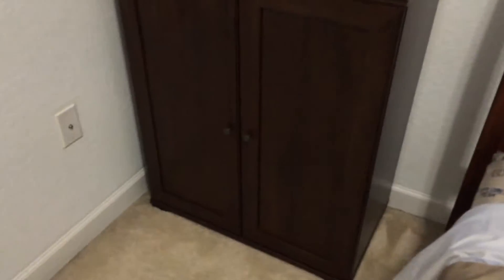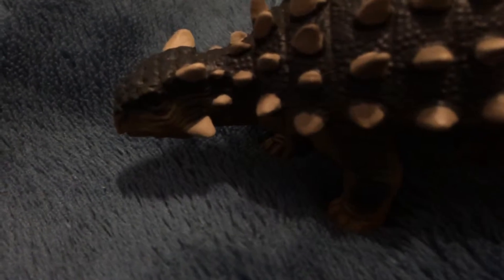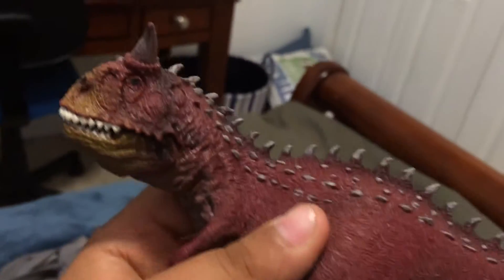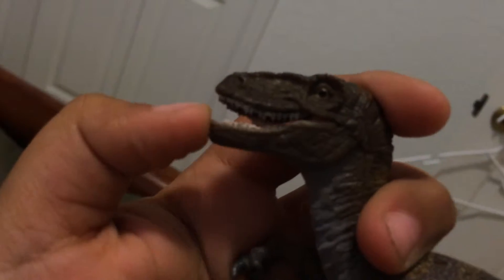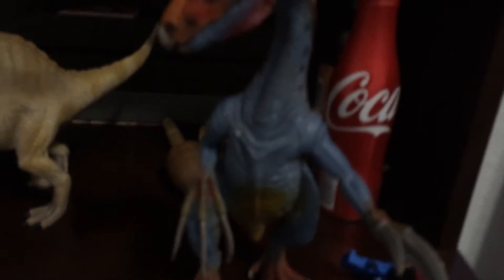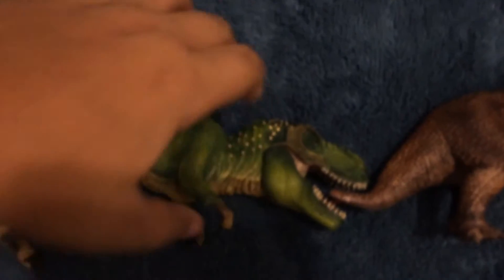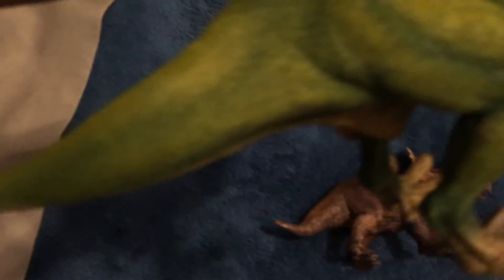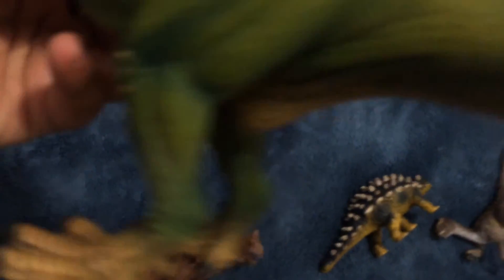Dino's in the world